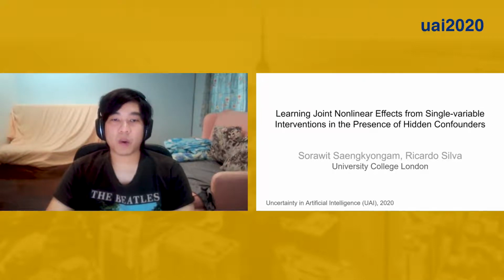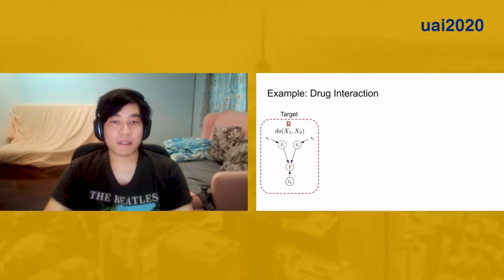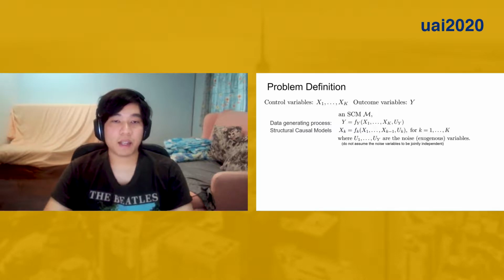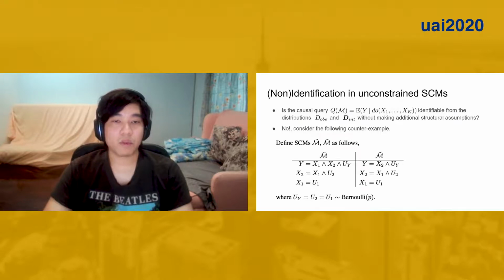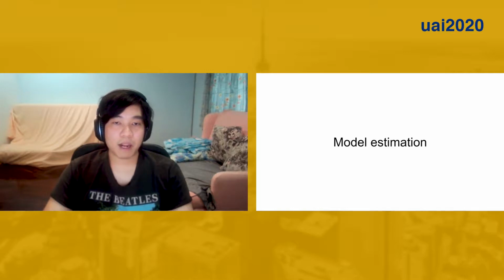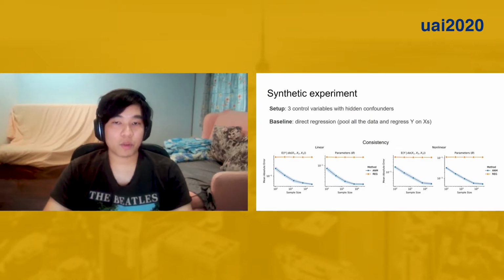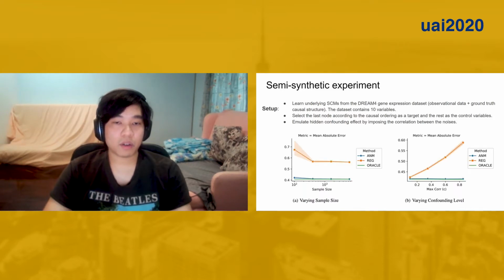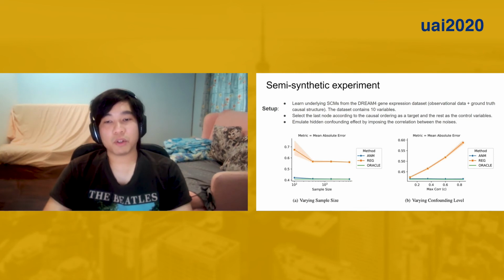Learning Joint Nonlinear Effects from Single-variable Interventions in the Presence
"Learning Joint Nonlinear Effects from Single-variable Interventions in the Presence of Hidden Confounders

Sorawit  Saengkyongam (University College London)*; Ricardo Silva (University College London)

We propose an approach to estimate the effect of multiple simultaneous interventions in the presence of hidden confounders. To overcome the problem of hidden confounding, we consider the setting where we have access to not only the observational data but also sets of single-variable interventions in which each of the treatment variables is intervened on separately. We prove identifiability under the assumption that the data is generated from a nonlinear continuous structural causal model with additive Gaussian noise. In addition, we propose a simple parameter estimation method by pooling all the data from different regimes and jointly maximizing the combined likelihood. We also conduct comprehensive experiments to verify the identifiability result as well as to compare the performance of our approach against a baseline on both synthetic and real-world data."